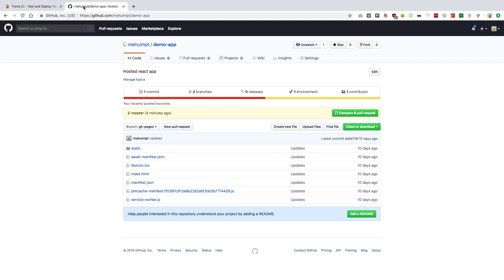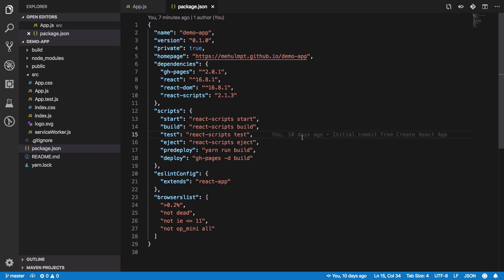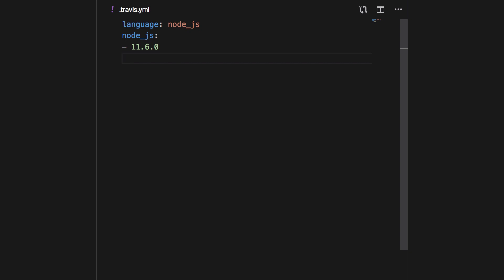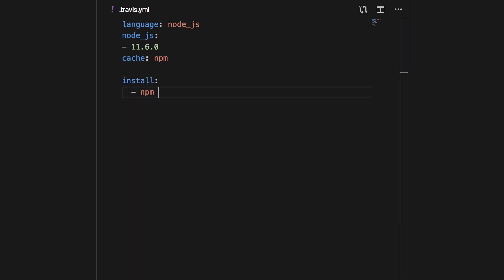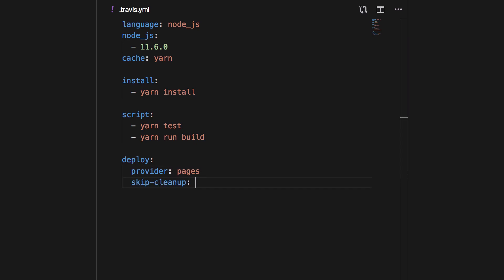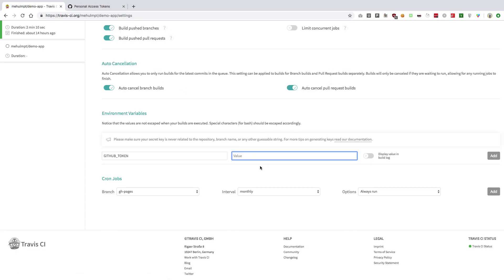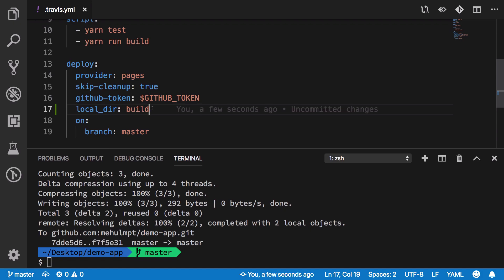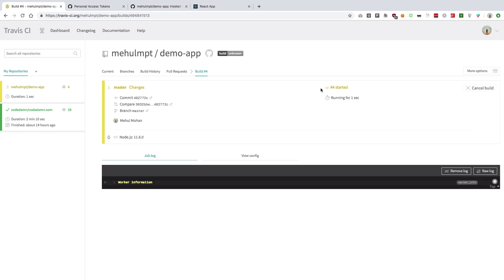Travis CI + GitHub Pages - Automated deployment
Let's take a look at how to do continuous integration/deployment with Travis CI on GitHub pages on our simple react app.